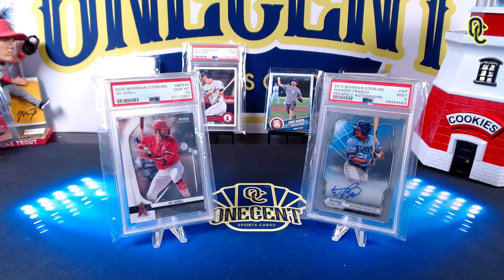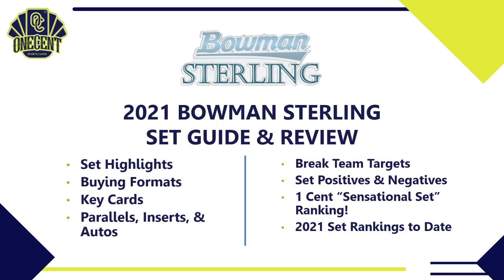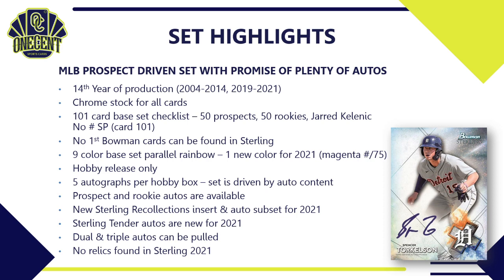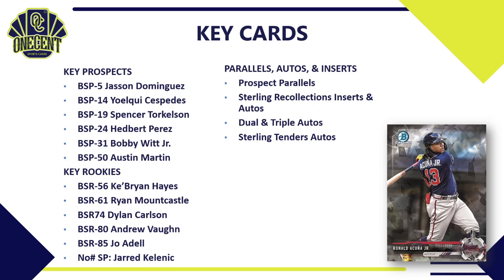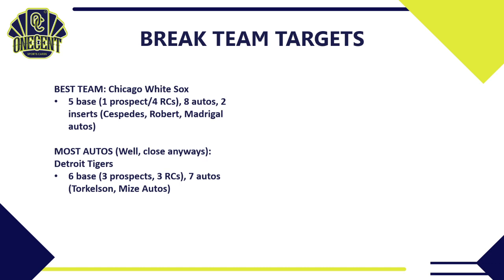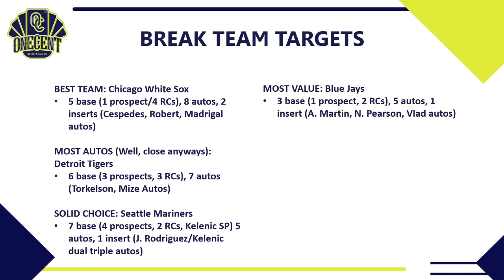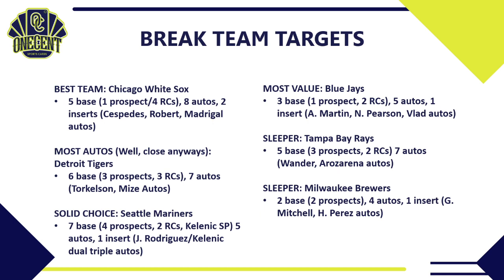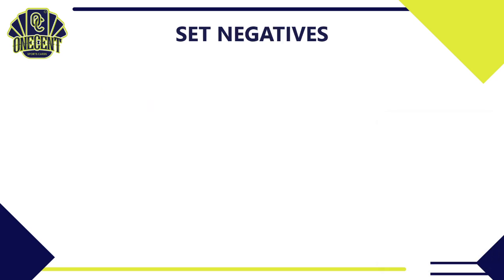2021 Bowman Sterling Review & Set Guide! Is It A Bust or Late Season Must?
It's time to review and rank the baseball card hobby's newest release, 2021 Bowman Sterling.

In this definitive 2021 Bowman Sterling set guide and review I will review the set design, the complete checklist, key Bowman prospect cards, rookies cards, insert cards and more. I also review the auto checklist, the entire parallel rainbow and additional surprises found throughout the 2021 Bowman Sterling set.

Diving even deeper, I take a look at who should buy into the Bowman Sterling set and who should stay away, dissecting the positives and the negatives of the set. I even look at the team checklists to give you helpful hints on what teams to target in PYT breaks and random team card breaks for Bowman Sterling.

This will lead us to the 1 Cent "Sensational Set" Ranking. The Sensational Set Ranking is the most complete set rating system on the internet where I rank the 2021 Bowman Sterling set in 10 different categories. I then tally up the overall scores in each category which gives us an overall rating score. The Sensational Set rating score compares the 2021 Bowman Sterling set with past Bowman Sterling sets as well as with other sets that have been releases in the 2021 baseball card season.

Also be sure to check out all of my baseball card set reviews!